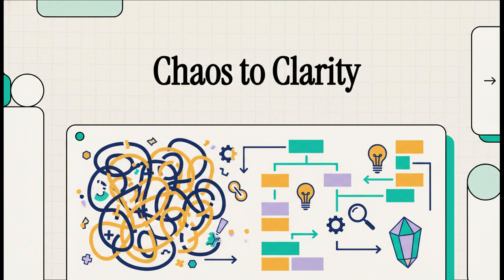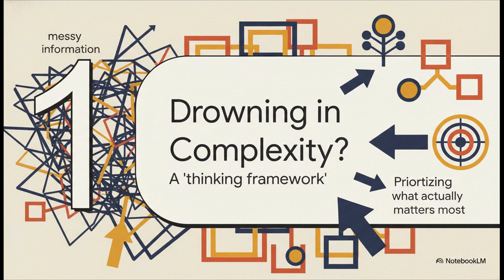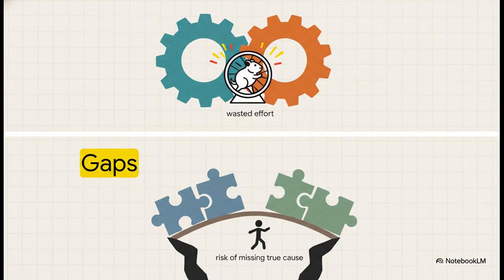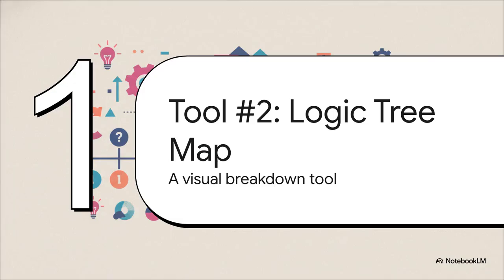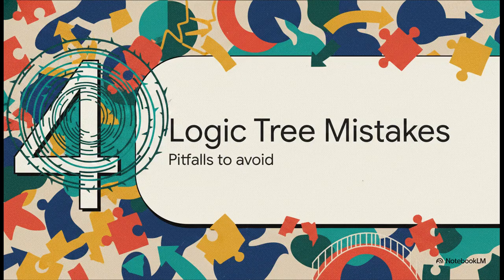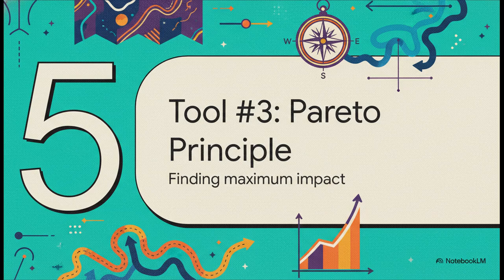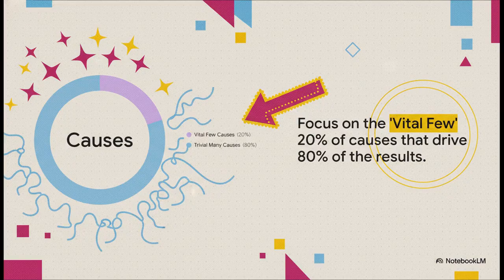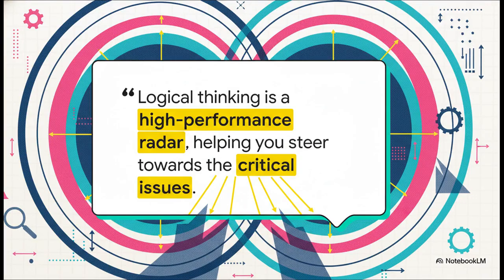2. Chaos to Clarity (MECE, Logic tree, 80:20)